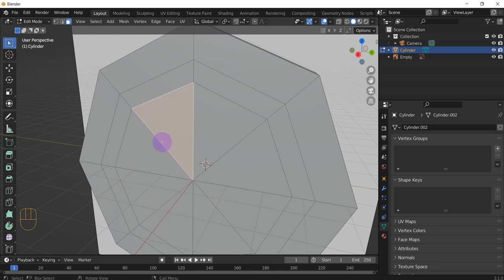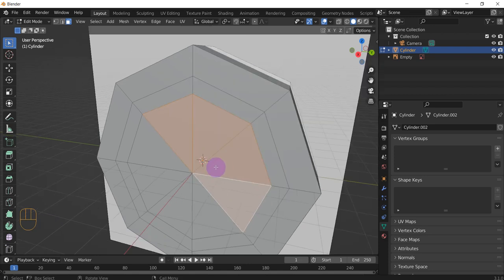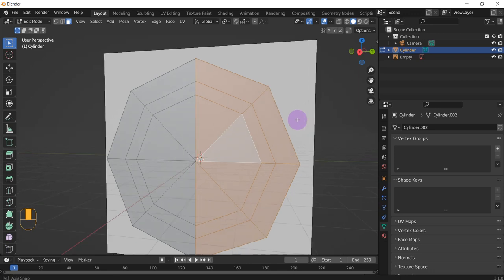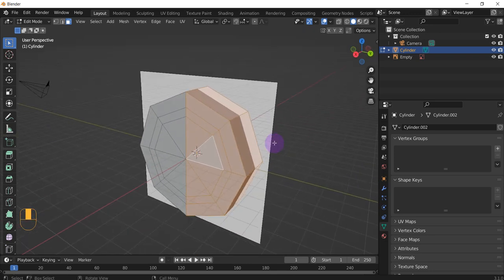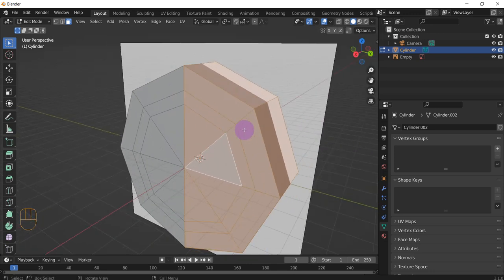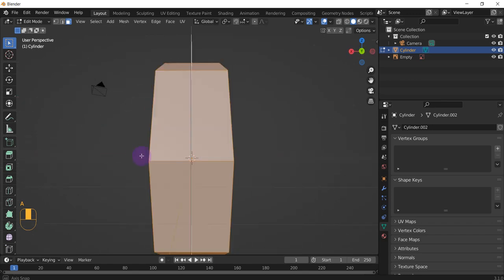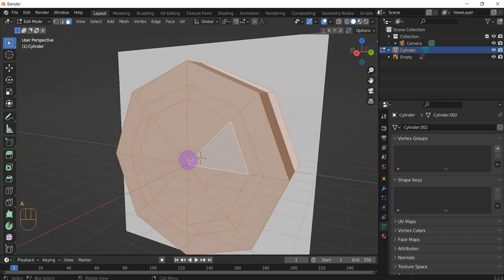Blender How to select edges, faces, and vertices with selection tools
Showing the user how to select faces, edges, and vertices with the box/circular selection options with examples.

Selecting all or deselecting everything as well.